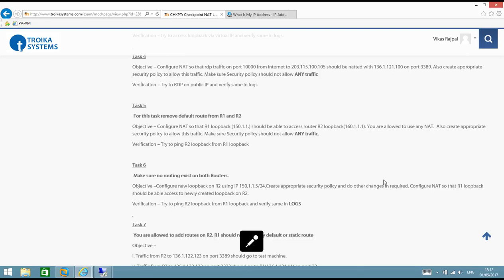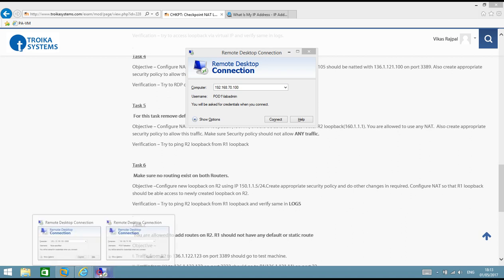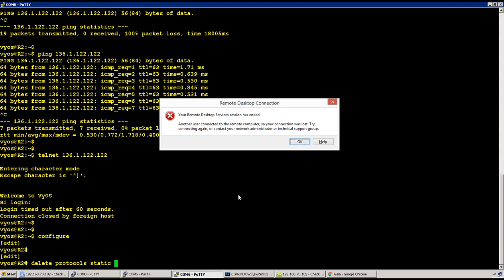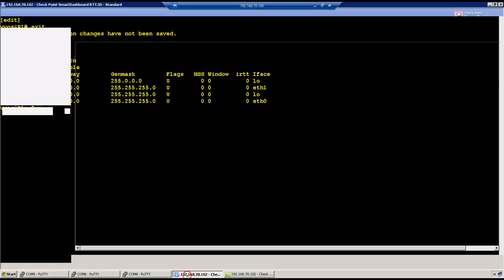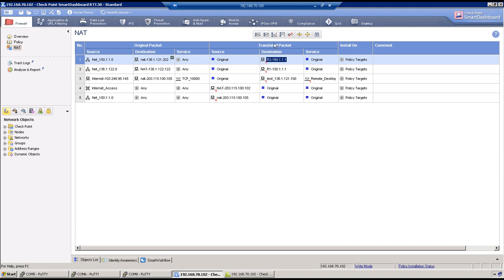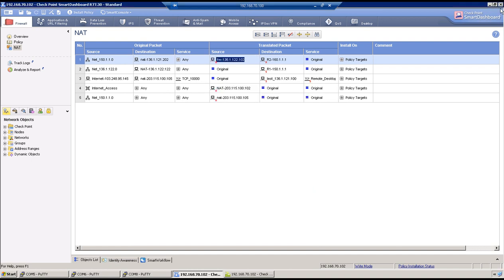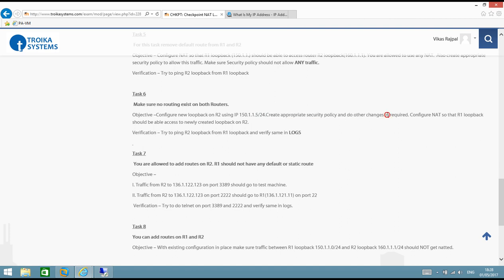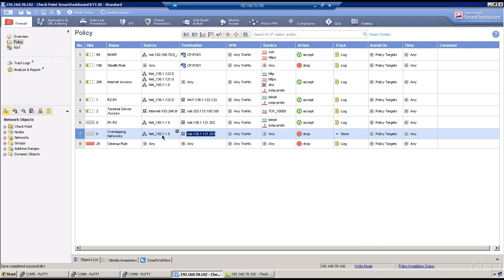Checkpoint NAT Task#5&6 Solution